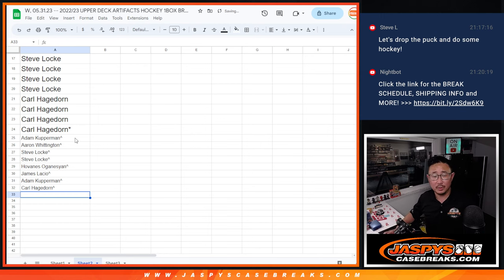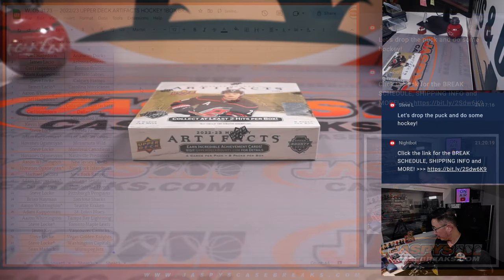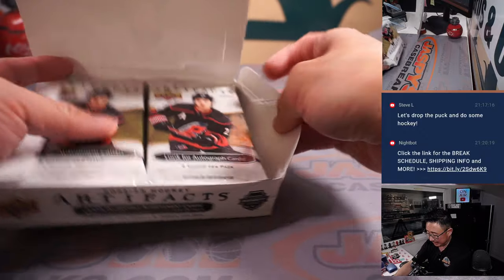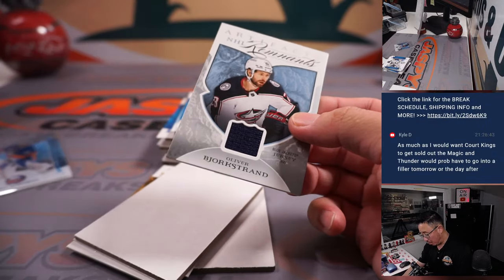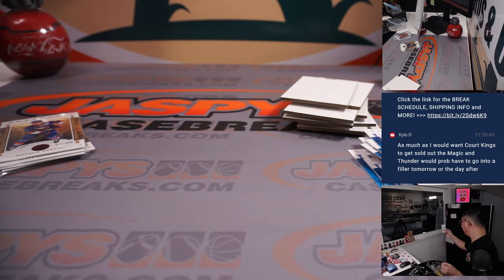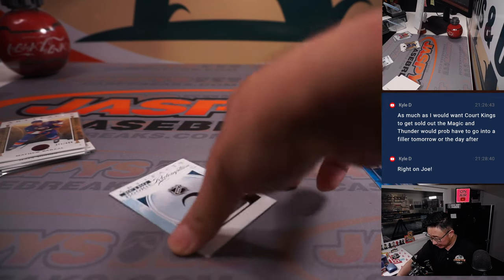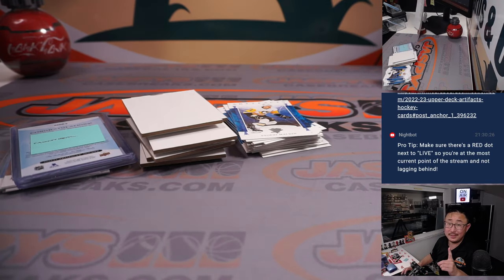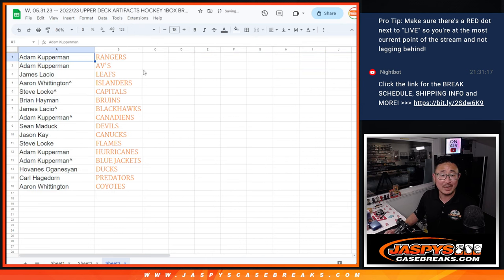W, 05.31.23 -- 2022/23 UPPER DECK ARTIFACTS HOCKEY 1BOX BREAK RT #1